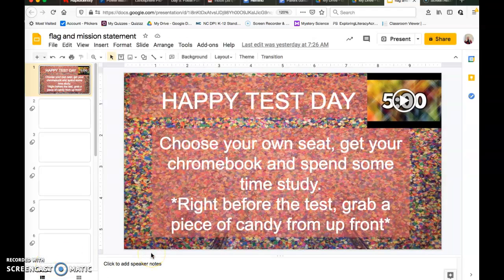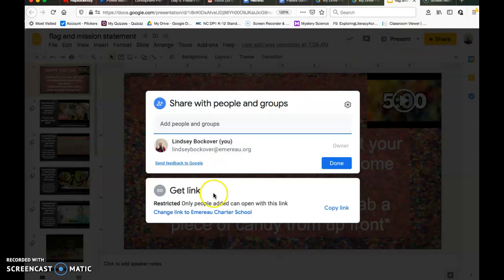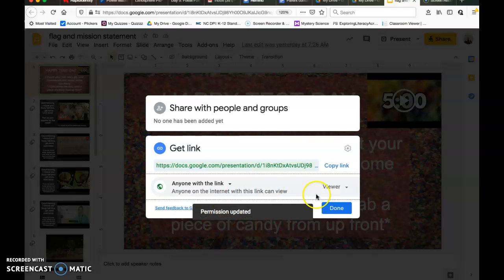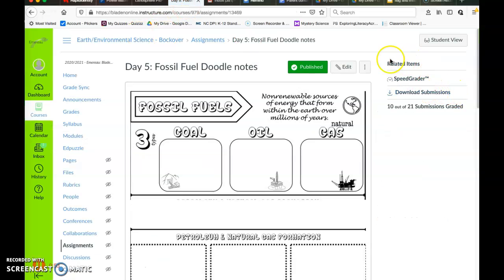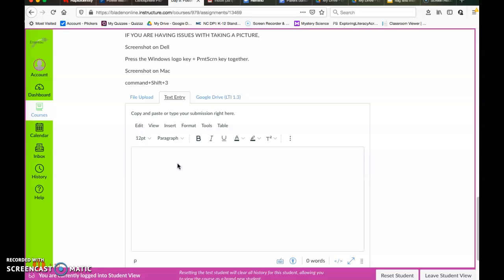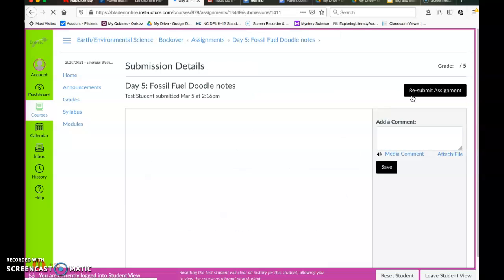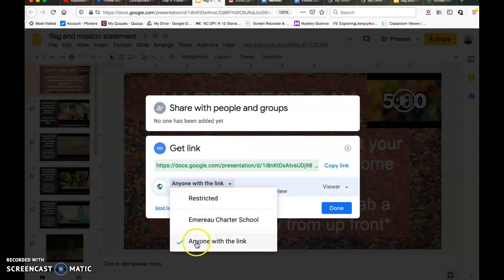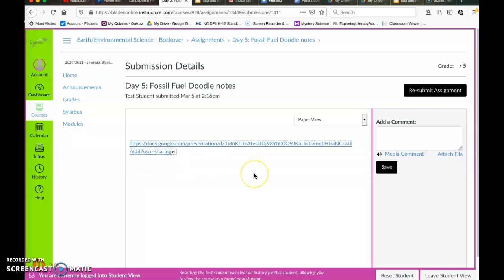Sharing a google document or slides